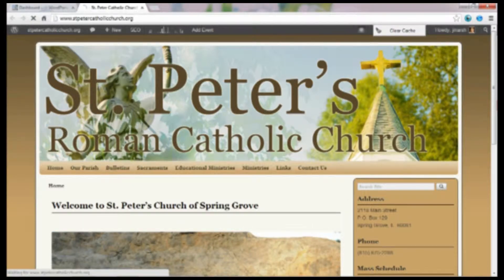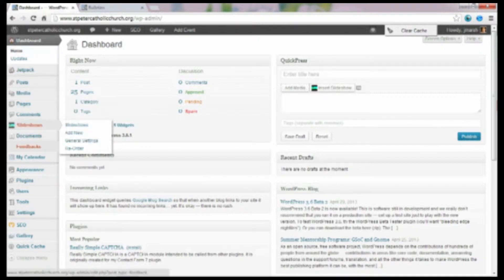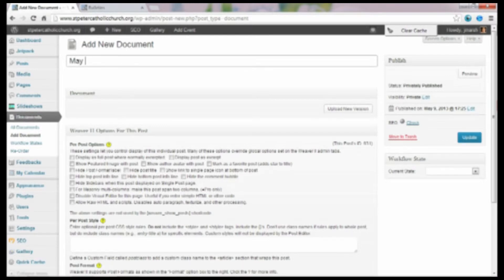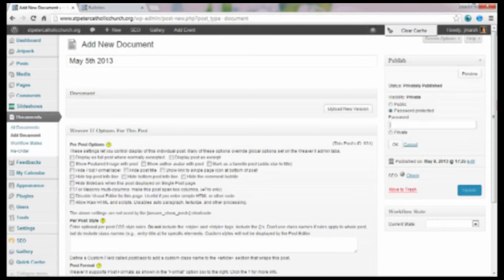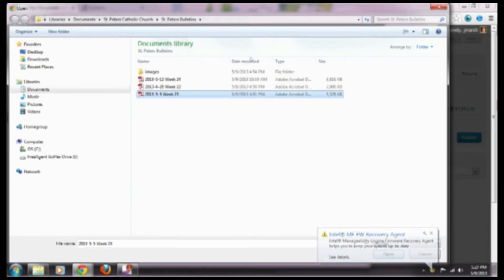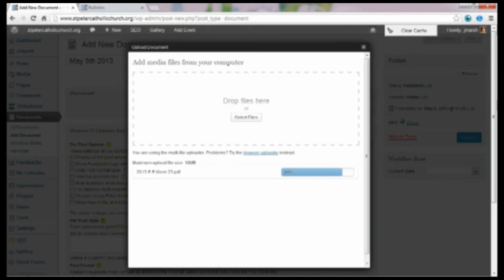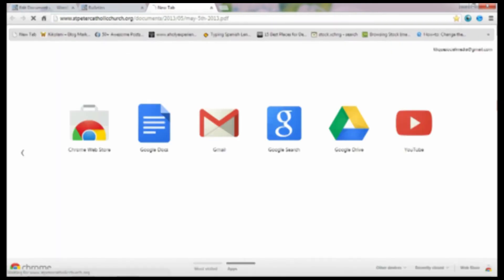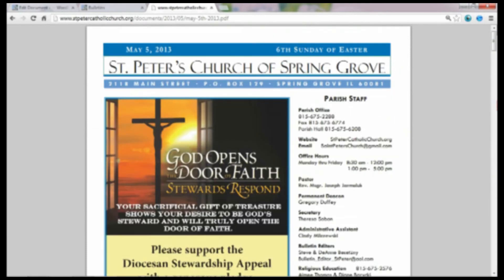Uploading PDF files in WordPress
WordPress Plugin WP Document Revisions is a document management and version control plugin for WordPress that allows teams of any size to collaboratively edit files and manage workflow.  This video shows how you can upload a PDF document to it's own URL.  Documents can also be added via the Media uploader in the same fashion, but they do no allow for revisions and workflow status.  One feature that uploading media does not give you is the updating of a document.  You can upload a new updated document in place of an old one without having to change anything on the front end.  This can be helpful for those who wish to continually update documents at intervals.